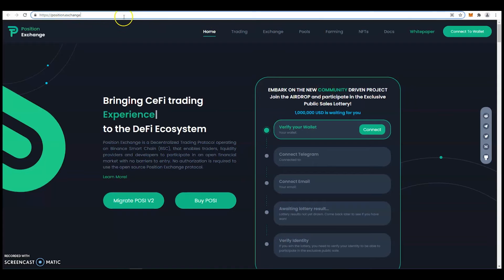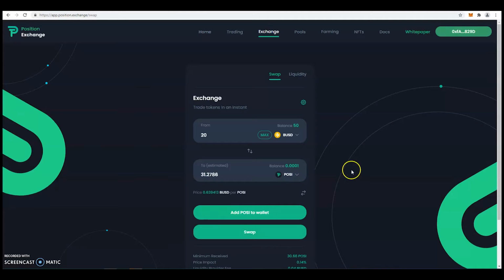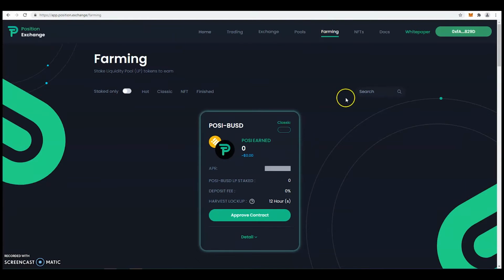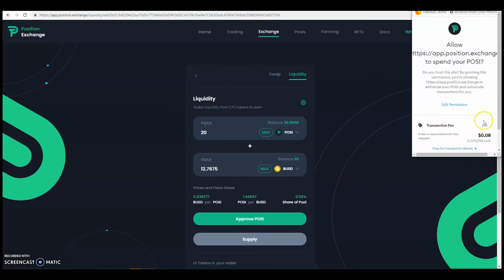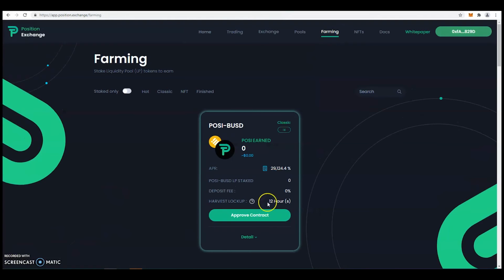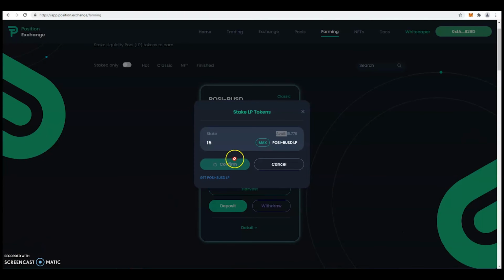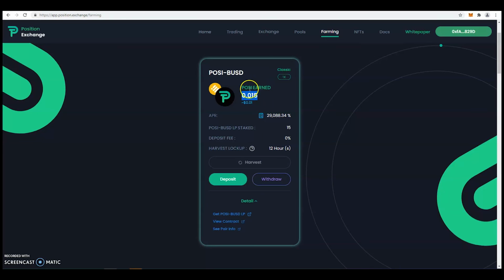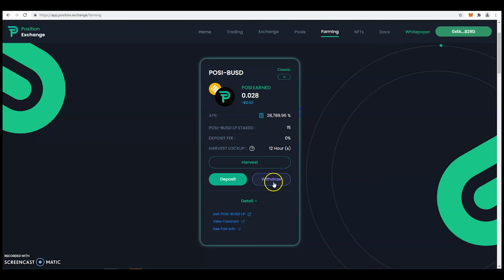position exchange buying and farming tutorial